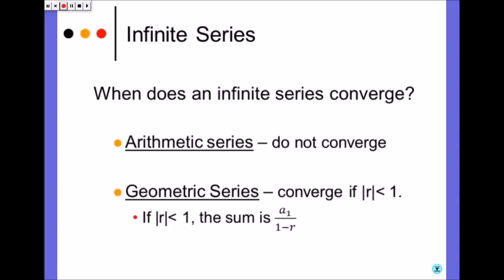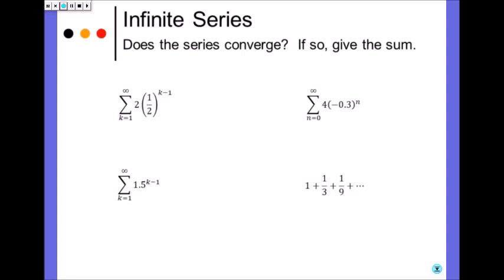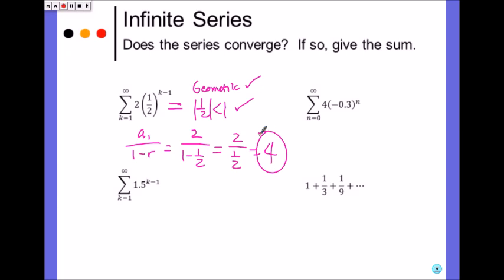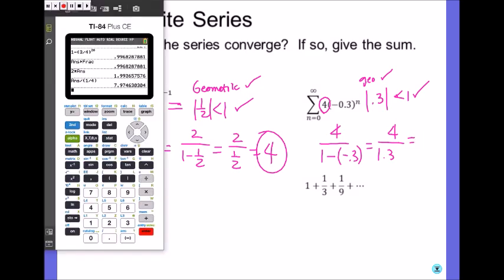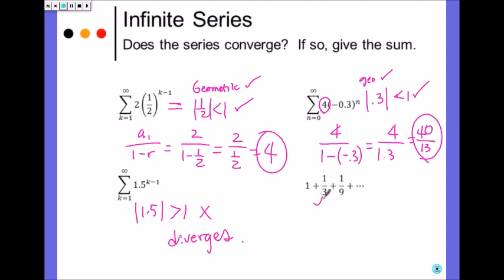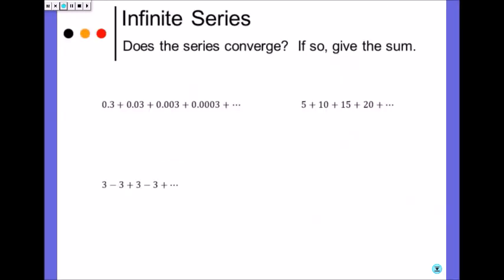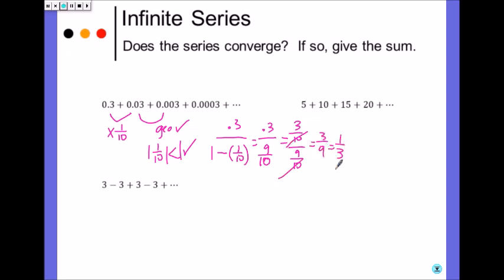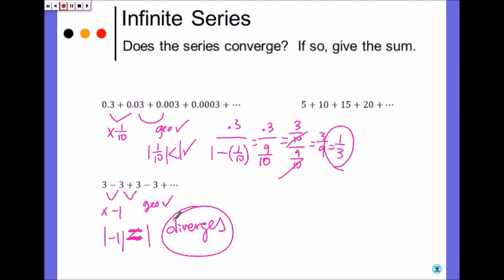Infinite Series of Arithmetic and Geometric Sequences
There is a simple rule to evaluate the sum of arithmetic and geometric infinite series with the formula.